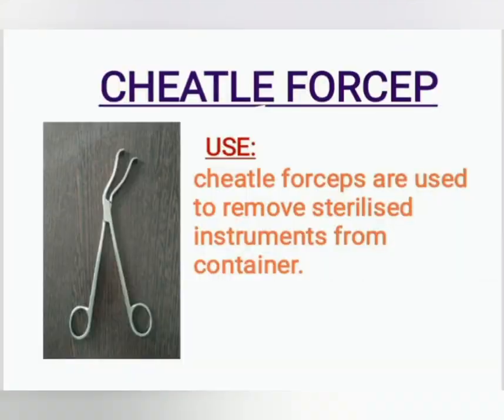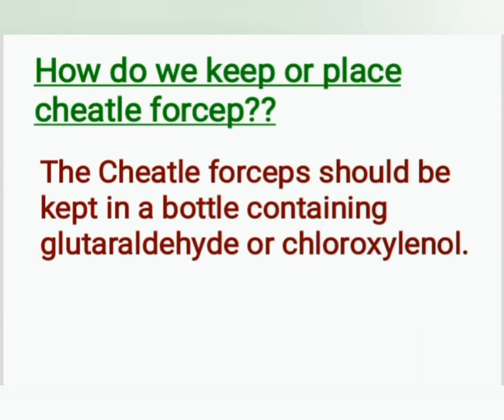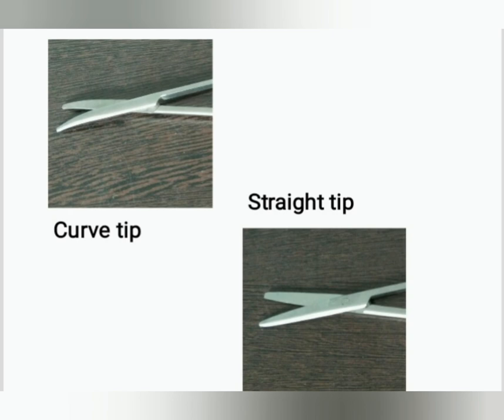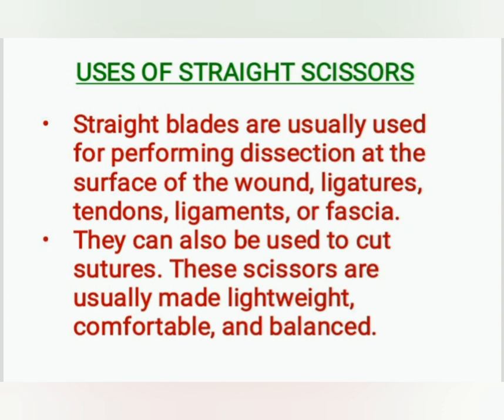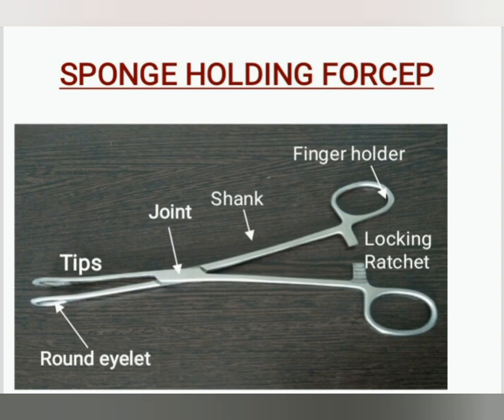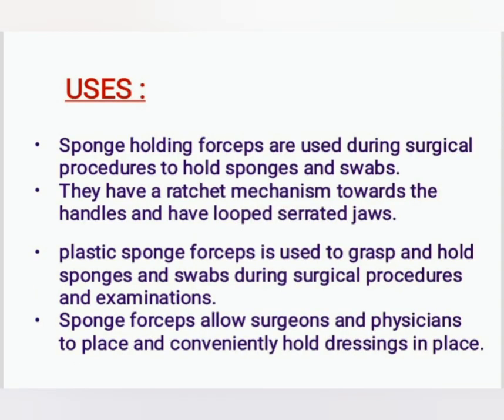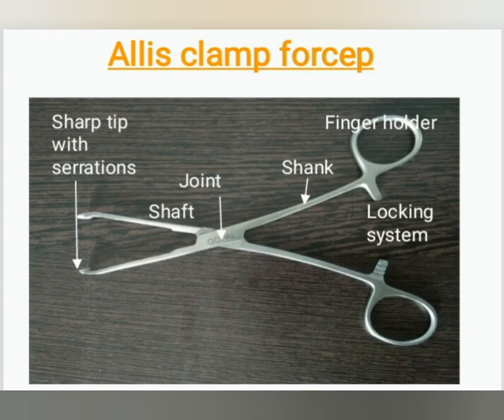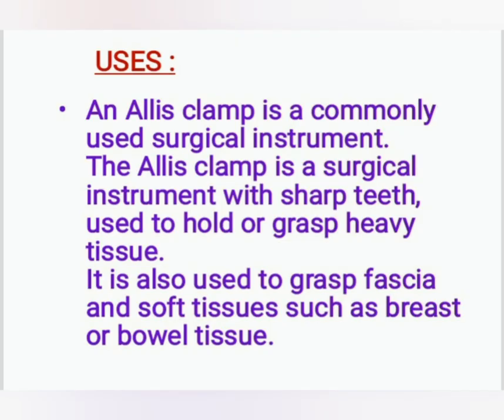Surgical Instruments part-1/useful for medical & paramedical students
Article uses and parts
surgical instruments
paramedical/Nursing
cheatle forcep
sponge holding forcep
allis forcep